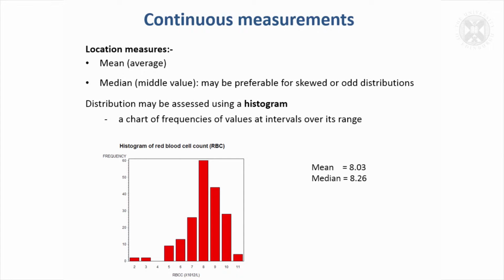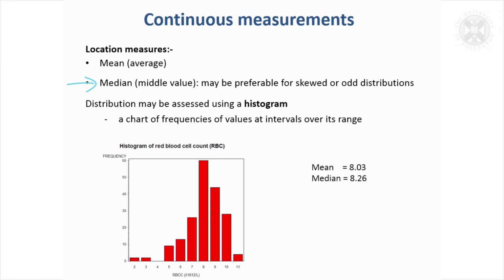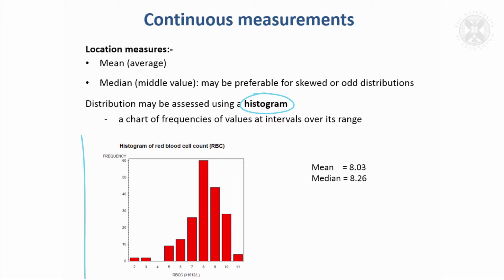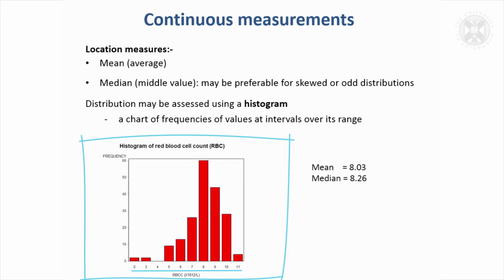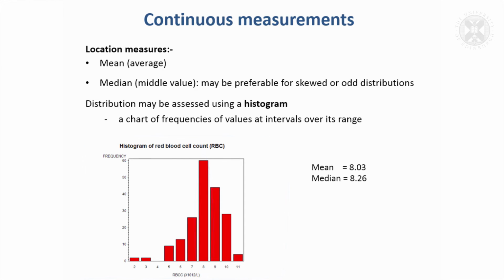3. Continuous Measurements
Summarising Data
Content:
Location measures:
-Mean (average)
-Median (middle value): may be preferable for skewed or odd distributions

Distribution may be assessed using a histogram
-a chart of frequencies of values at intervals over its range